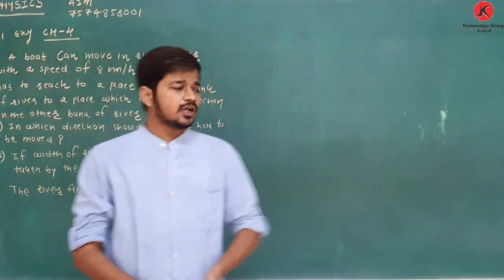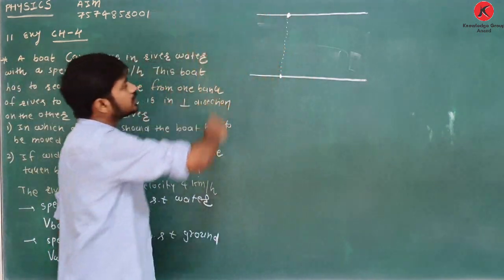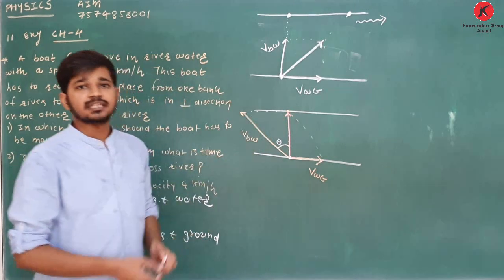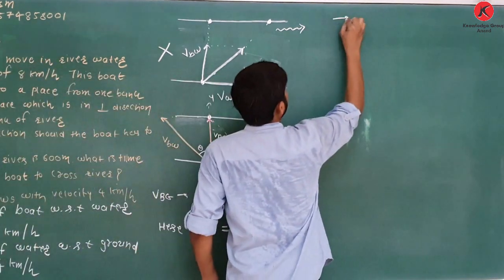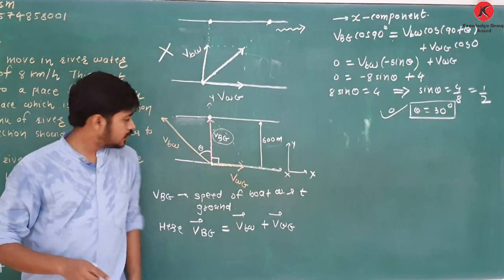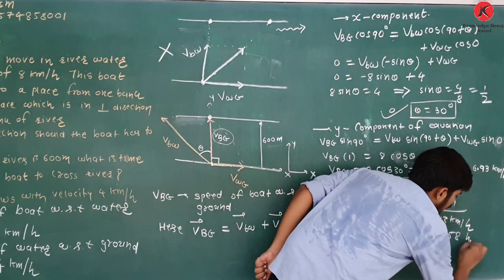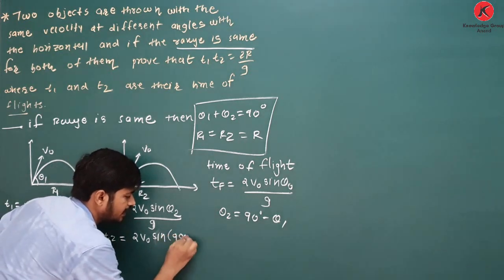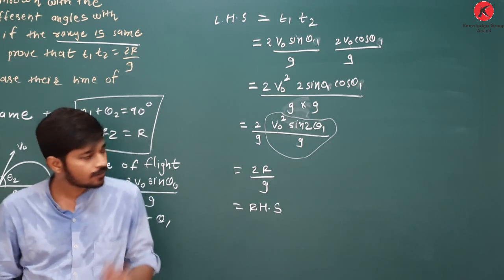Class 11 Eng. Med. - Physics : Chap : 4 : Motion in a plane